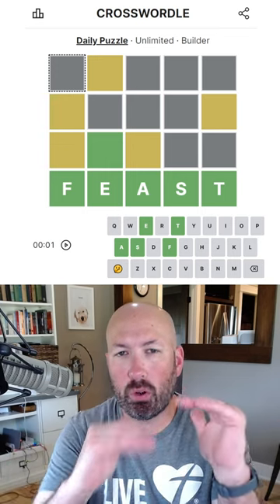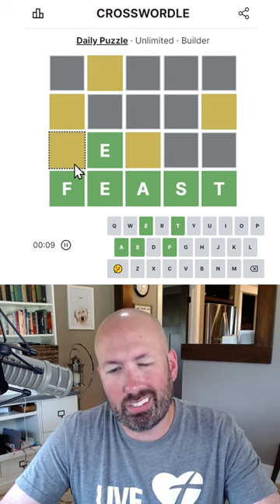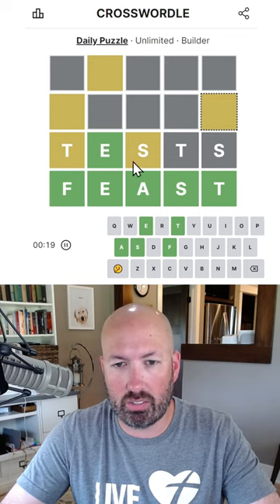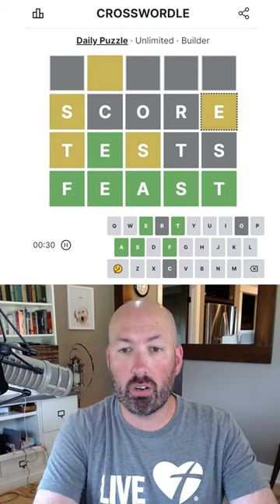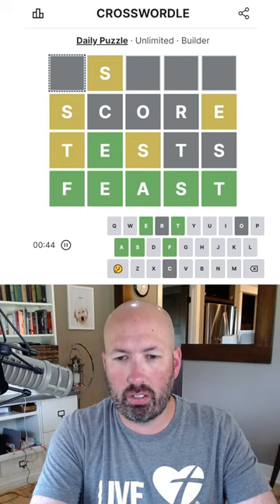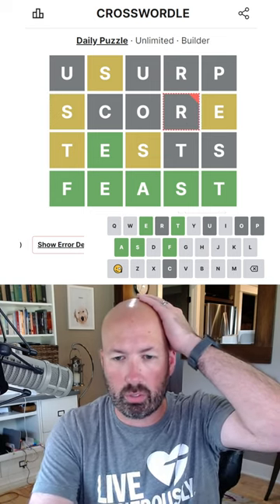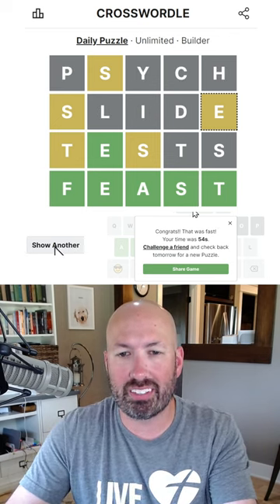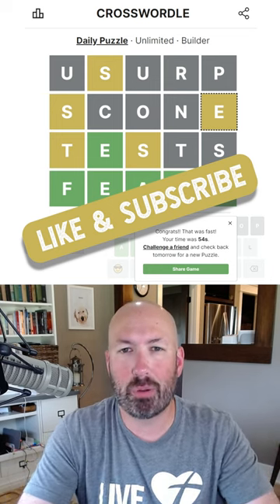FEAST your eyes on this puzzle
I'm Scott Strosahl, and today I'm solving the Crosswordle for July 21st.